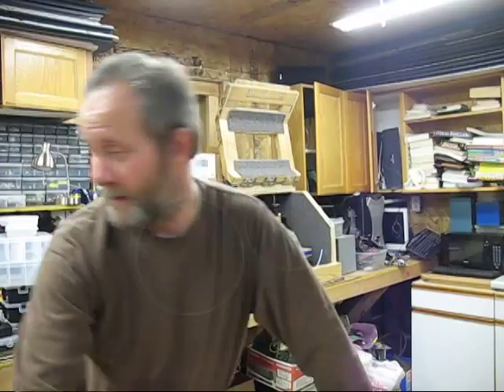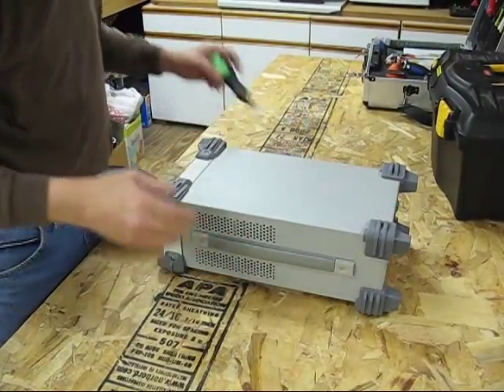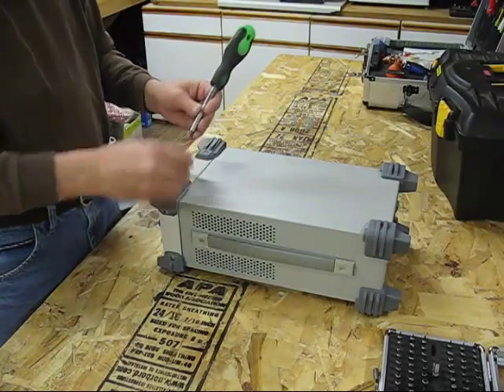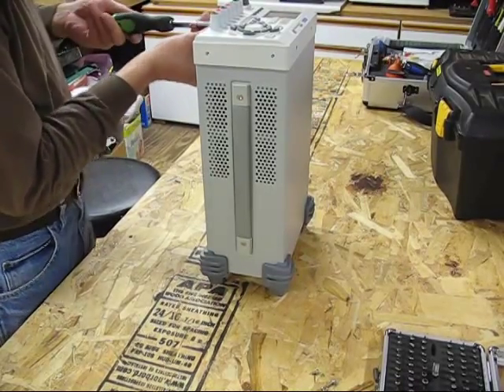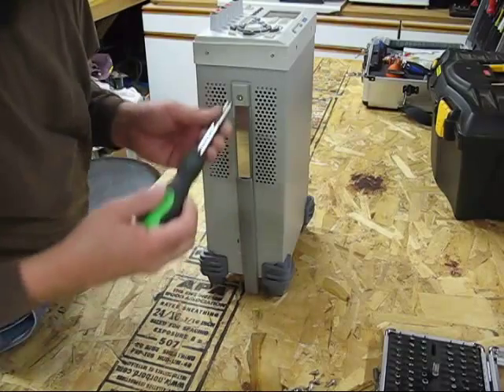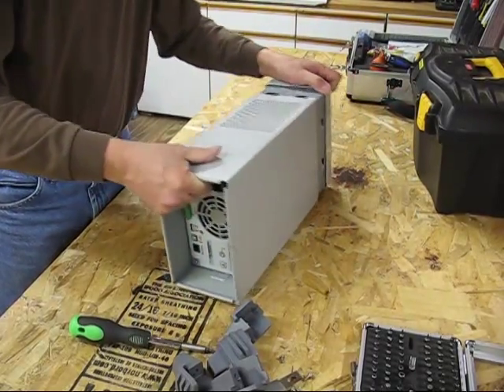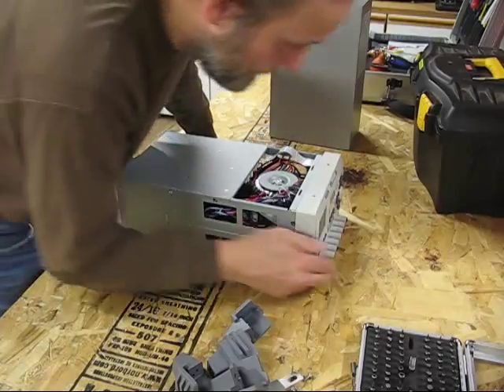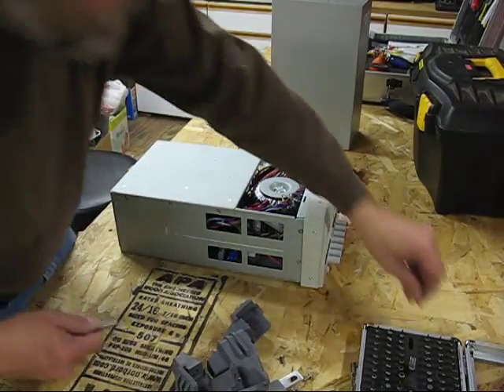dp832troubleshoot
Rigol DP832.  Smoked Channel 1.  Troubleshooting.
R52 (.020ohm 3watt?) current sense resistor fried.